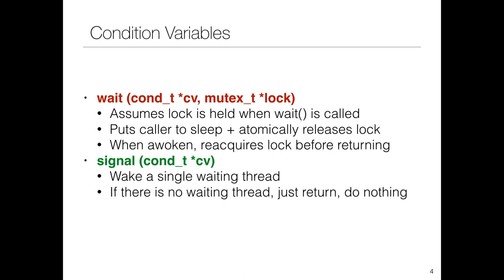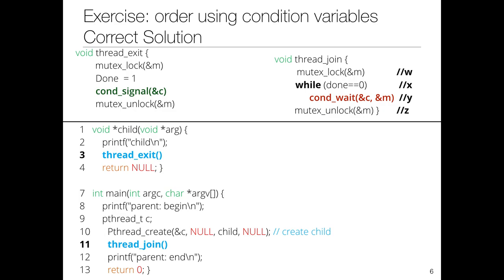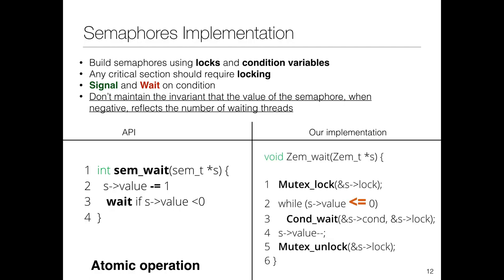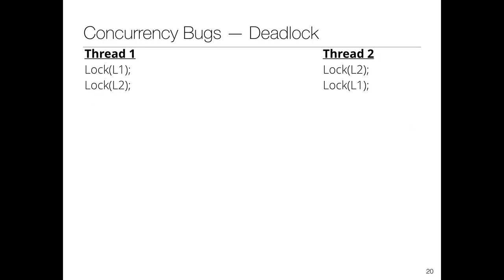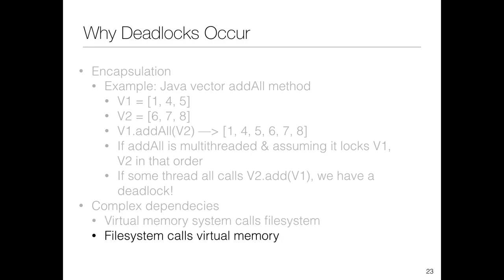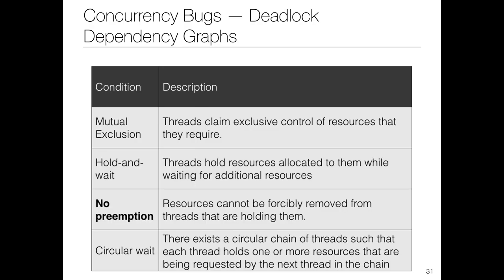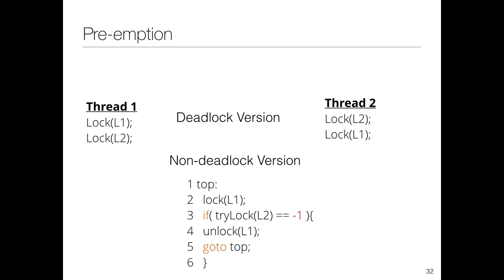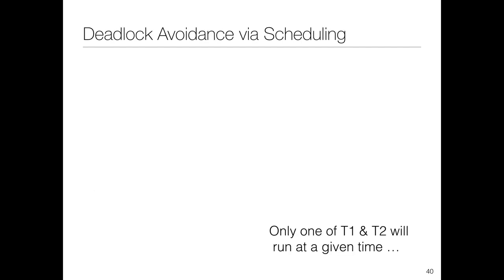Lecture 26: Semaphores + Concurrency Bugs